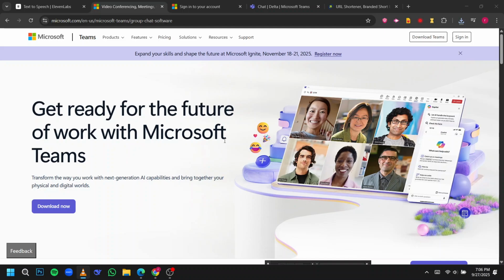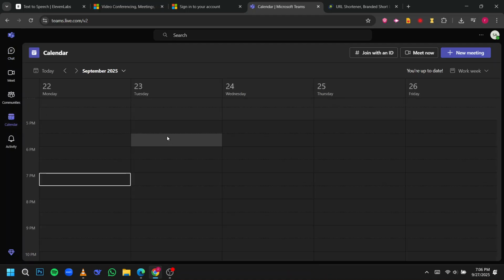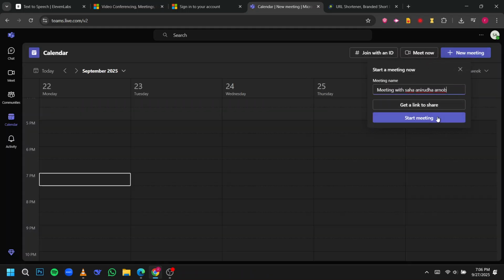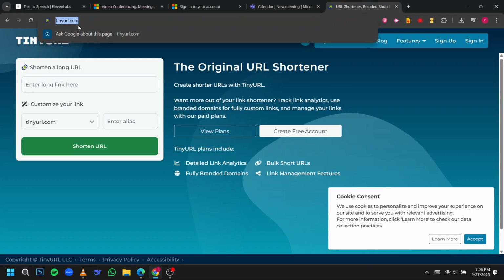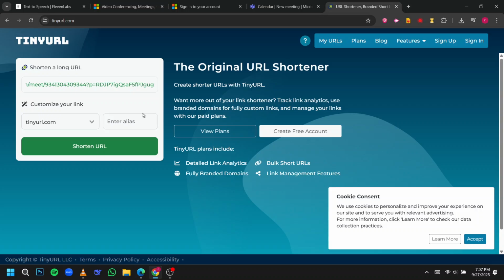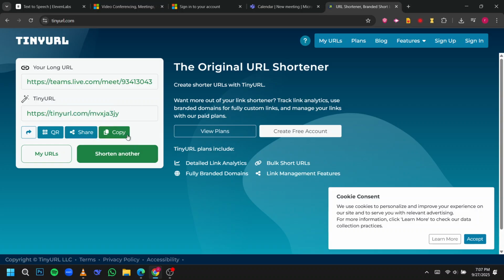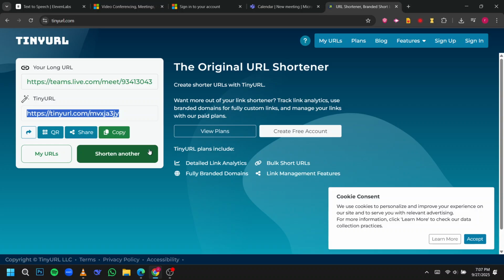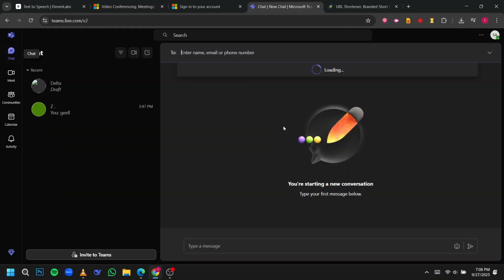How to Shorten Your Form Url Microsoft Teams - 2025 (Easy Guide)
How to Shorten Your Form Url Microsoft Teams
In this video, you will learn how to shorten your form URL in Microsoft Teams quickly and easily. Shortening links makes sharing forms in chats, channels, or emails much simpler and cleaner. We’ll also cover tips on using URL shorteners like Bitly with Microsoft Teams, making it easier to track clicks and manage your links. Whether you’re organizing meetings, collecting responses, or sharing surveys, this tutorial will help you make your links professional and user-friendly.